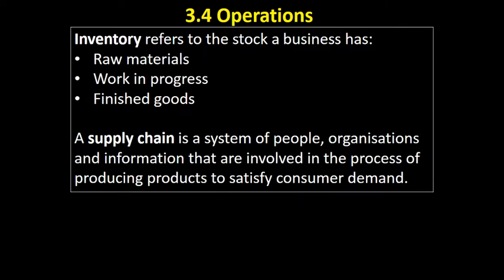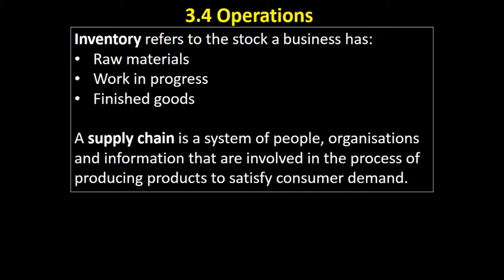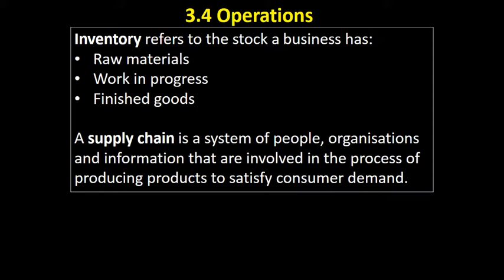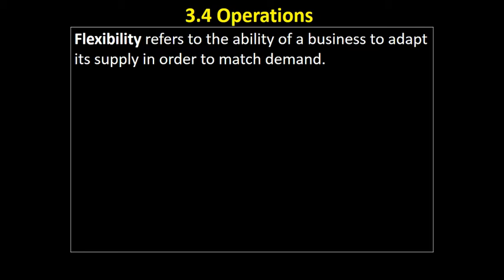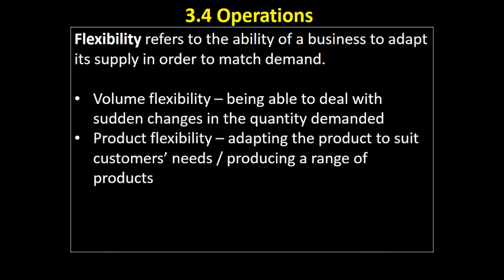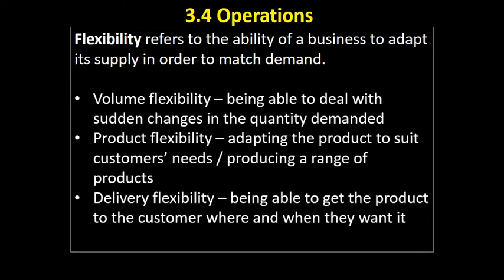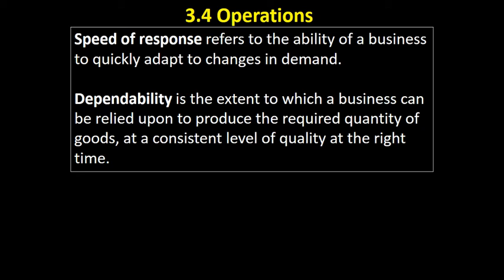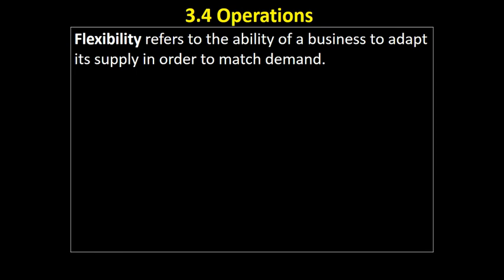3.4 19 Managing Inventory and Supply Chains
This video introduces the section on managing inventory and supply chains.